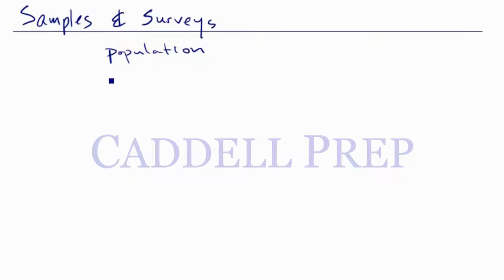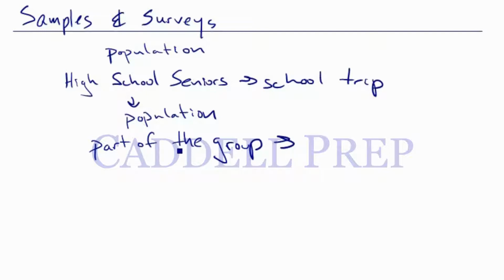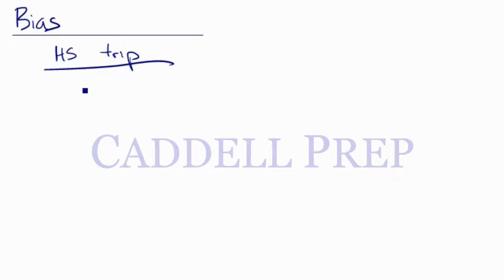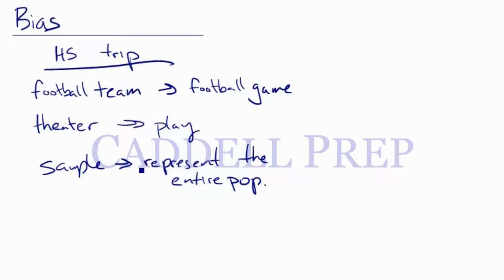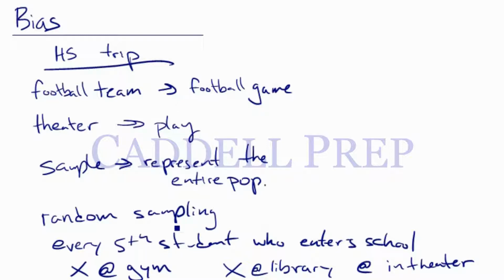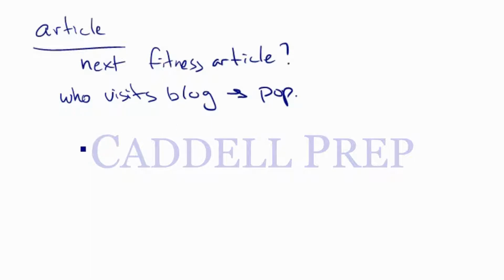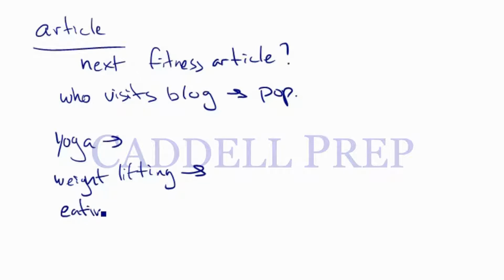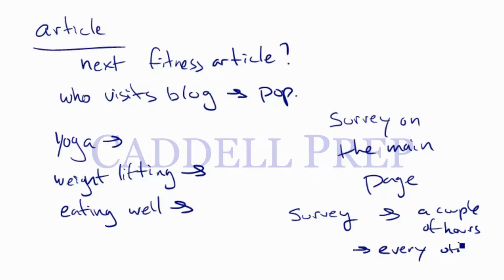Samples and Surveys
In this video, we are going to look at samples and surveys. More lessons and practice problems can be found